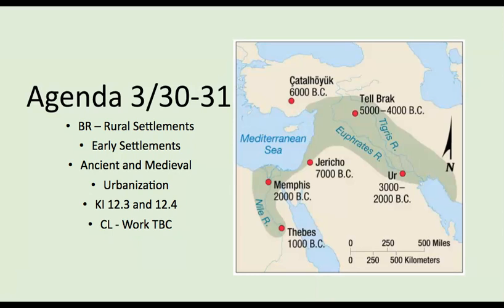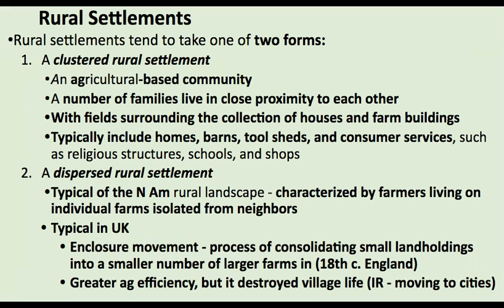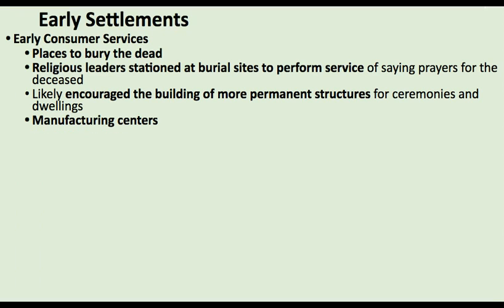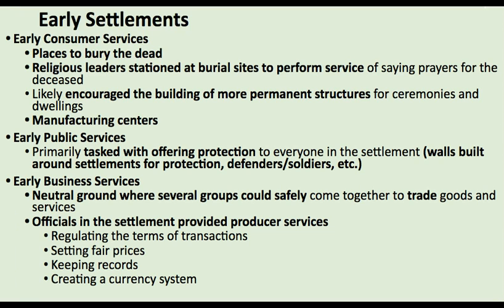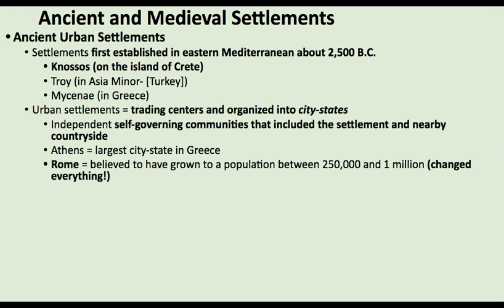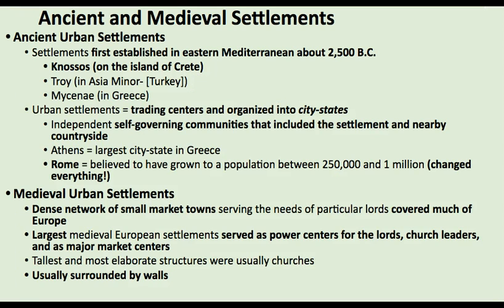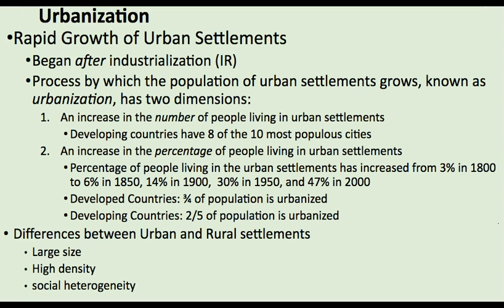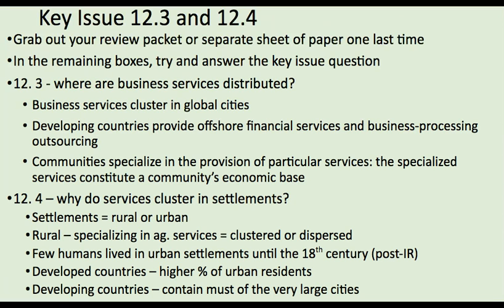APHUG - 3/30 PPT - Rural Settle Early Ancient Medieval Urbanization.pptx - Google Slides